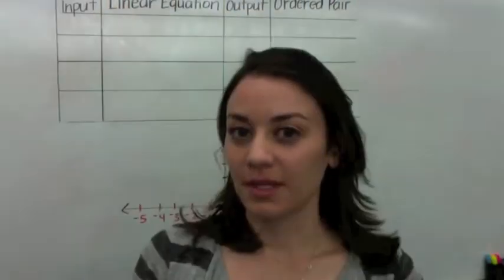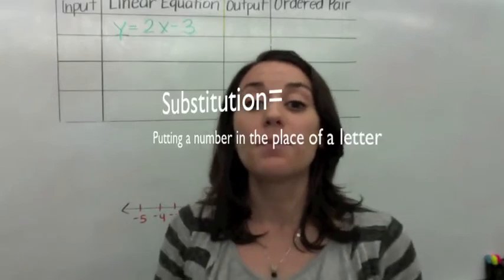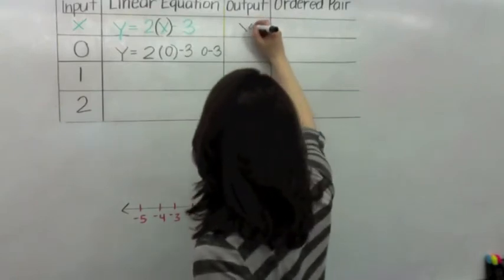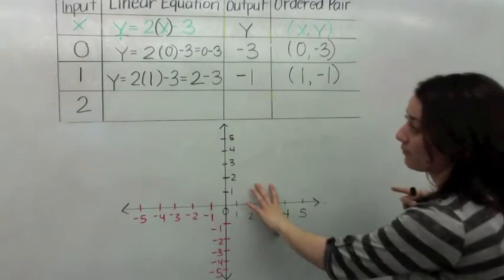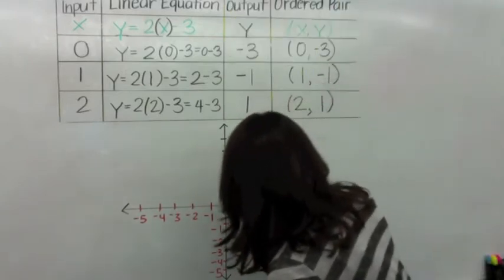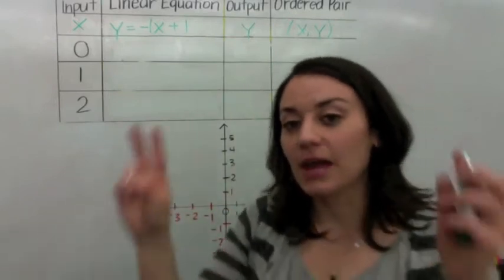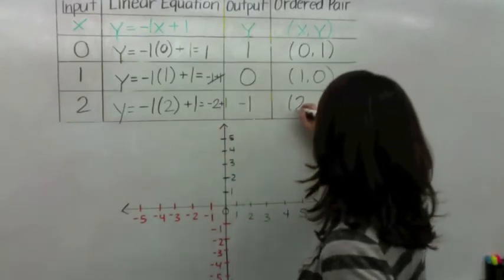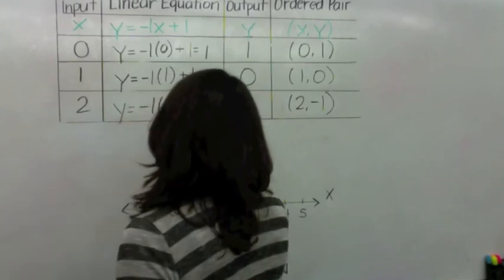Graphing Linear Equations